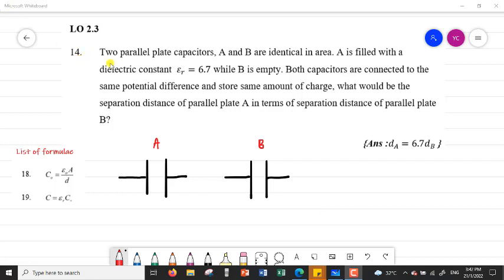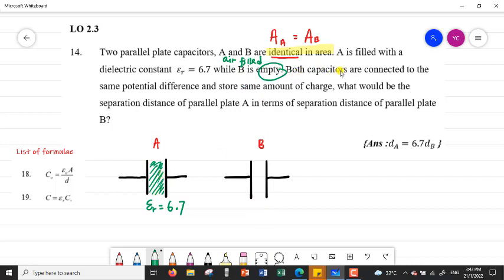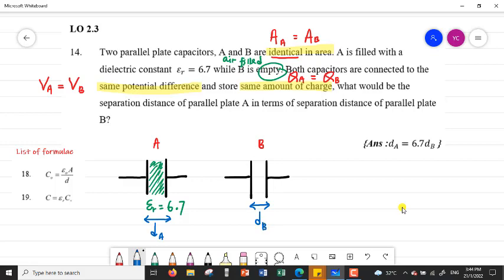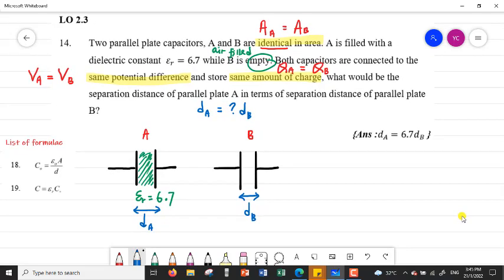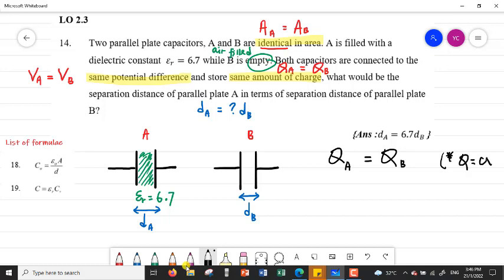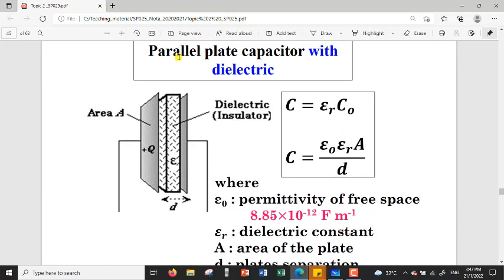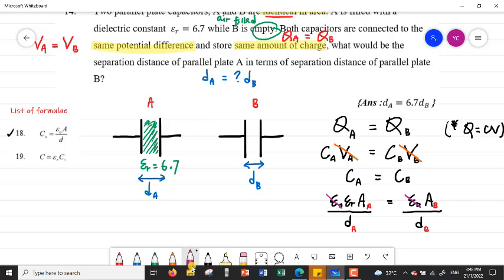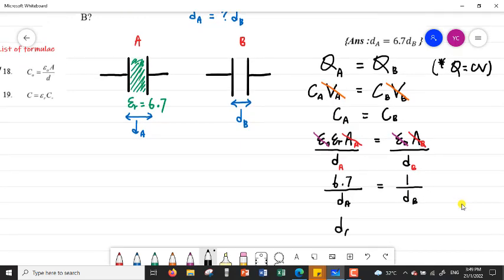Tutorial 2 LO2 3 Q14